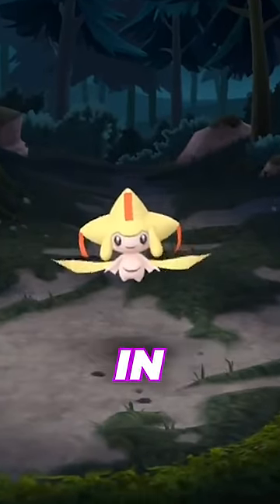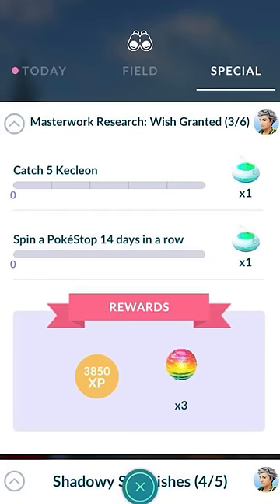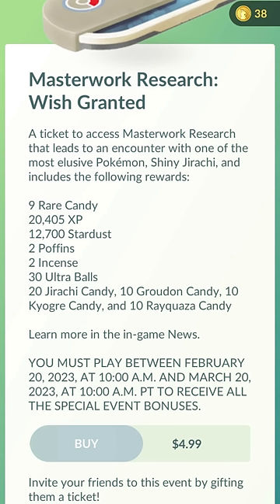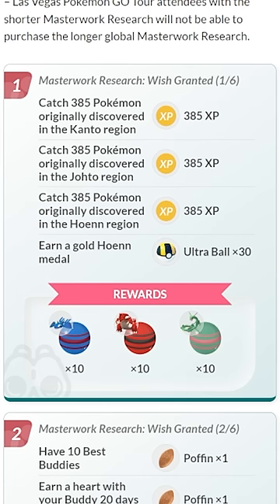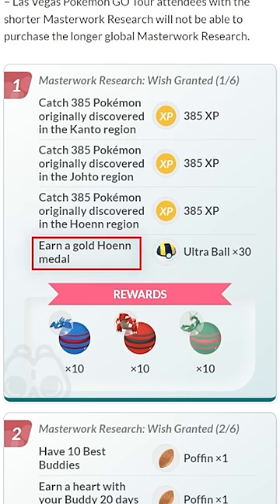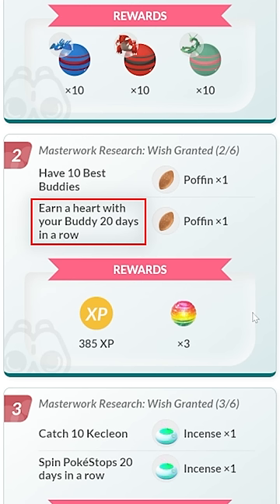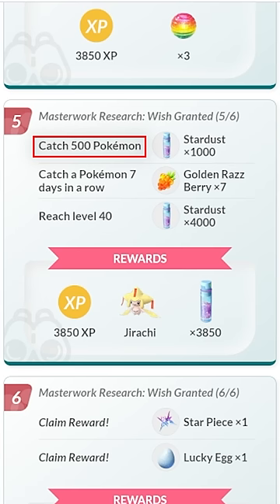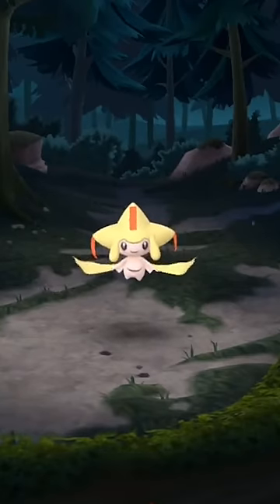How to get SHINY JIRACHI!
Mail Here!

AUTOCATCHER'S!